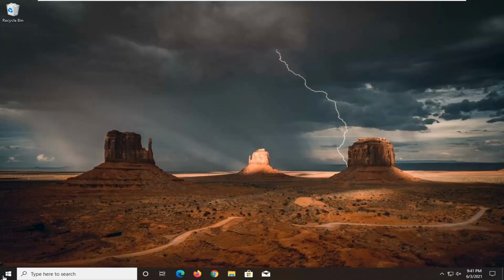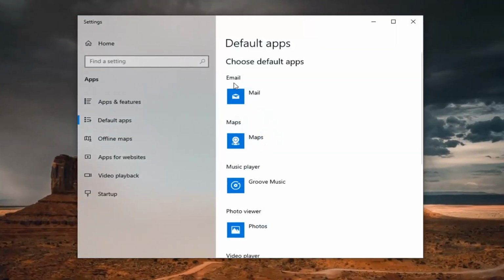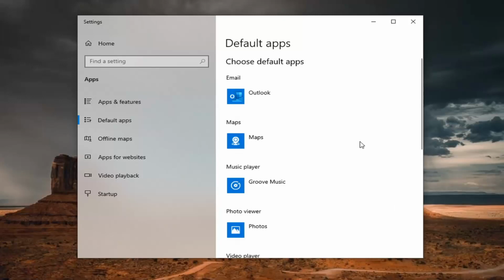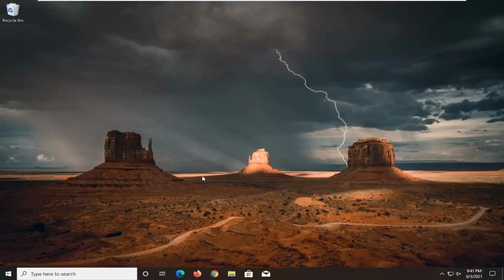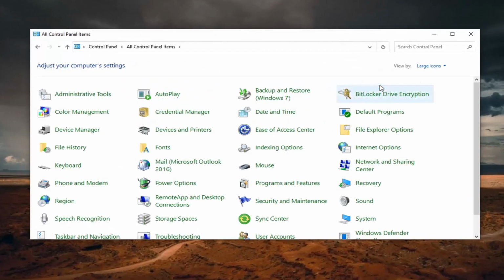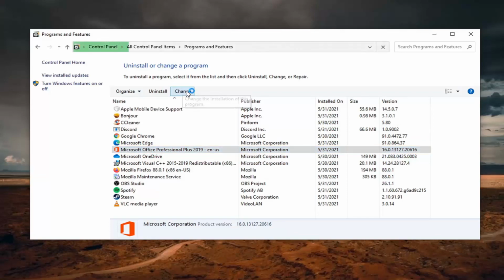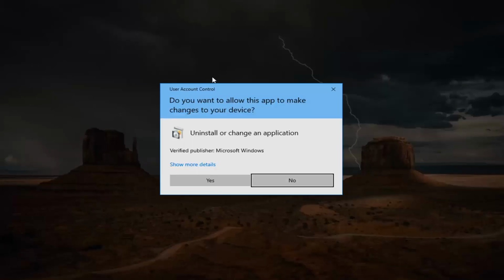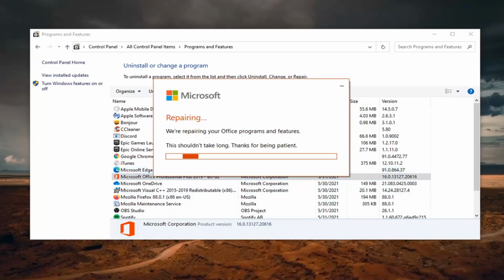The Current Mail Client Cannot Fulfill the Messaging Request FIX [Tutorial]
The Current Mail Client Cannot Fulfill the Messaging Request FIX [2022]

The error message: “Either there is no default mail client or the current mail client cannot fulfill the messaging request. Please run Microsoft Outlook and set it as the default mail client.” as it turns out can be caused by several different reasons. Let’s fix it!

Issues addressed in this tutorial:
either there is no default mail client or the current mail client cannot fulfill the message request

Some Outlook users are complaining about a problem they are facing on their computer. According to these users, whenever they are trying to send an email, Outlook is showing an error message, “Either there is no default mail client or the current mail client cannot fulfill the messaging request“. In case if you are receiving this error message, simply follow the fixes of this tutorial and the problem will be solved quickly.

Some users despite having set Outlook as their default email client might sometimes receive the following generic error message – Either there is no default mail client or the current mail client cannot fulfill the messaging request, Please run Microsoft Outlook and set it as the default mail client, when they try to perform an email-related action on their Windows 10 PC. In this post, we will present the variations of this error message, identify the cause and then provide the possible solution to help mitigate this issue.